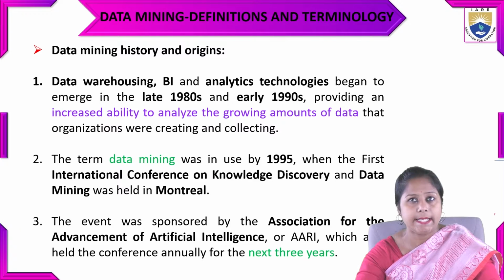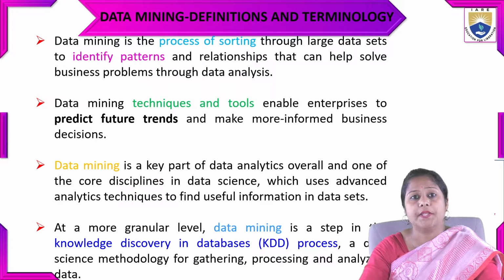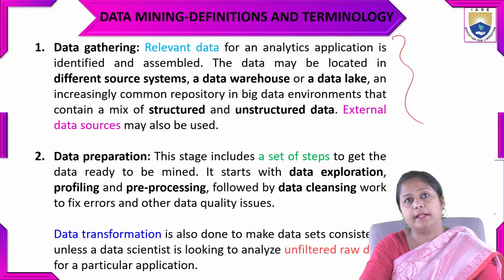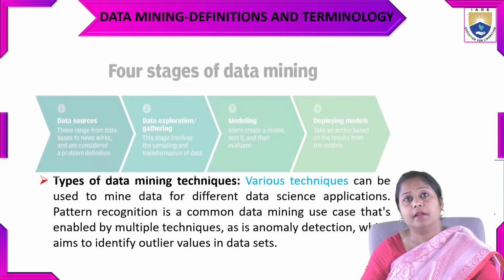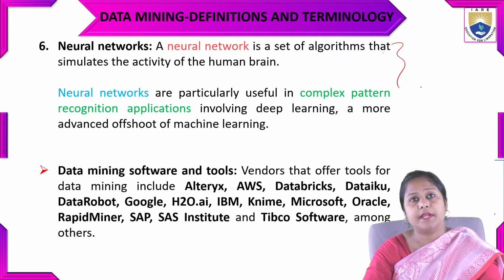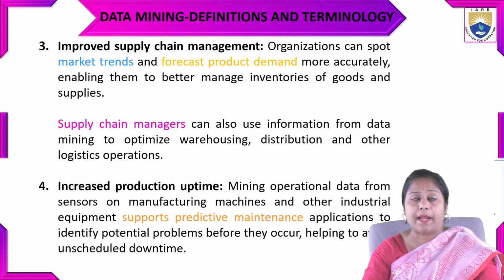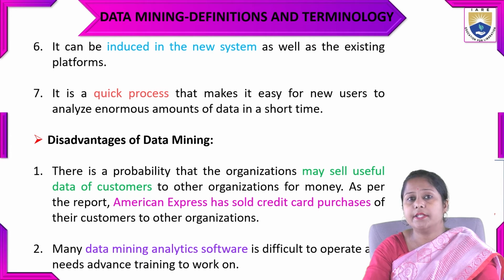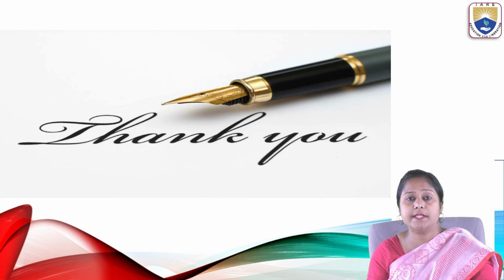Data Mining - Definitions and Terminology by Ms. Priyanka Gupta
Data Mining - Definitions and Terminology by Ms. Priyanka Gupta | IARE

Telangana, India.